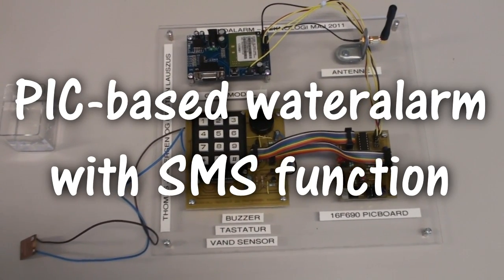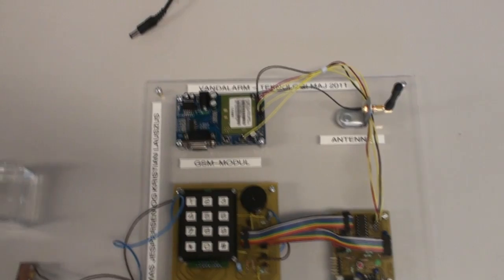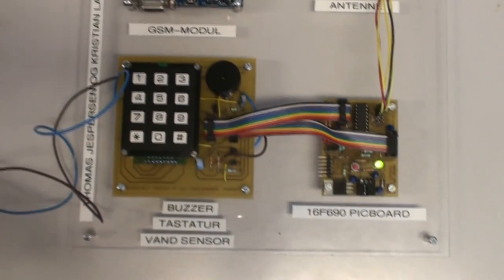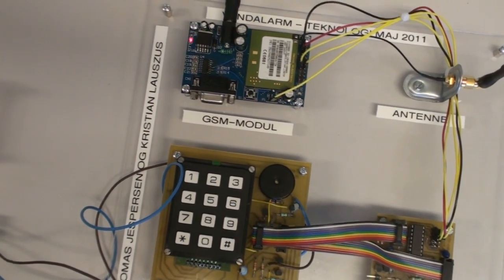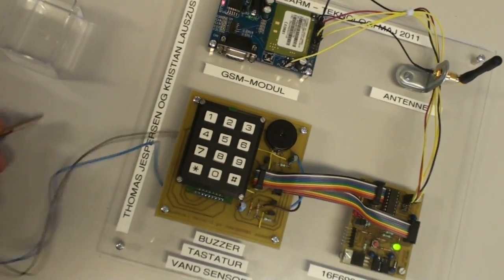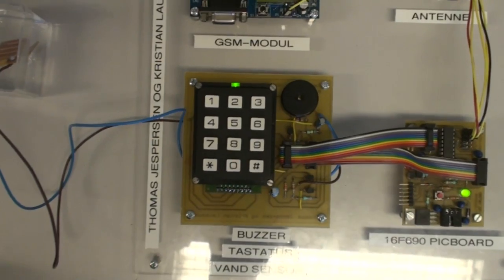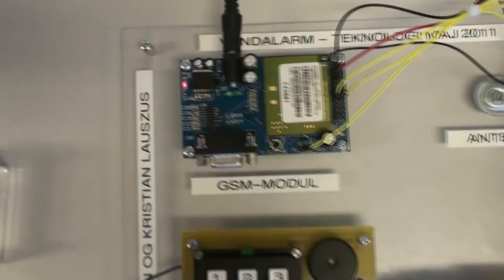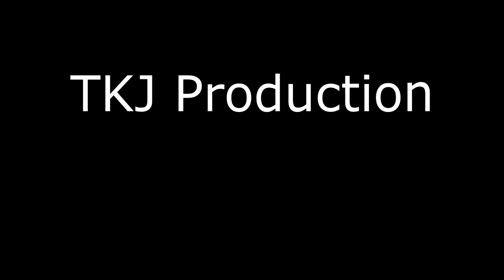PIC-based wateralarm with SMS function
Once again we have finished a new technological school project.
This time it's about water, and we decided to make a PIC-based water alarm, with the smart functionality of sending the owner an SMS if water is detected.
The PIC microprocessor is a PIC16F690, and the GSM module is a SIM300, controlled using regular AT-commands and the UART port on the PIC.

The source code for the project can be found on our Github